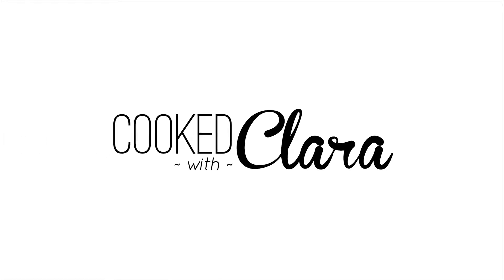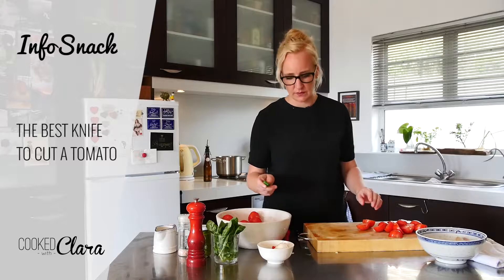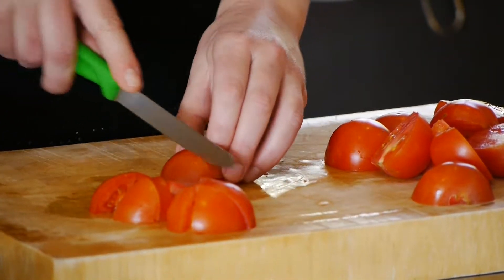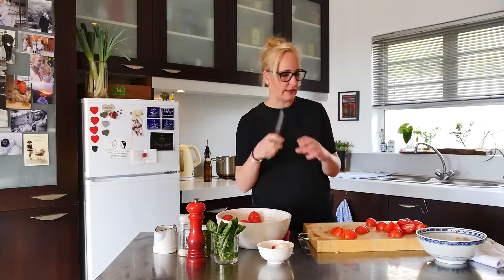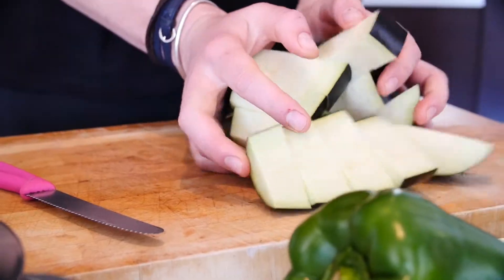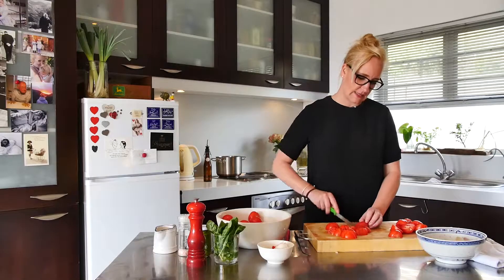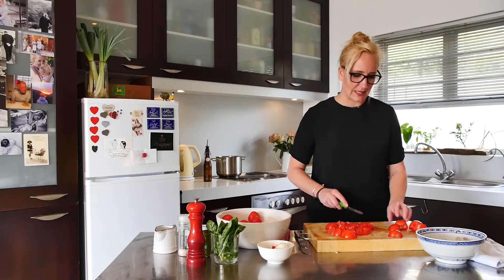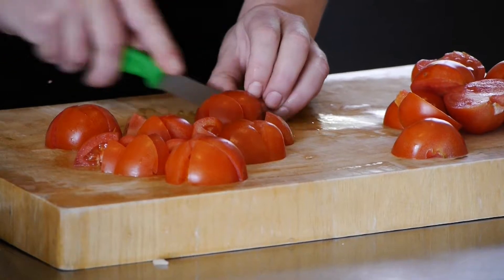InfoSnack - How To Choose The Right Knife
One simple thing stands between you and a squashed tomato - the suitability of your knife. Find out which knife to use for softer food, and which knife for firmer food.